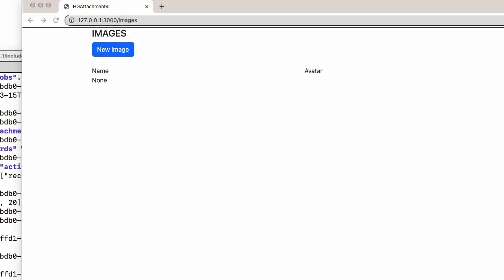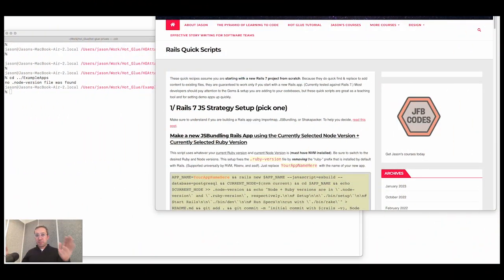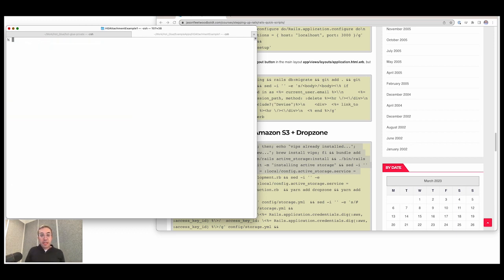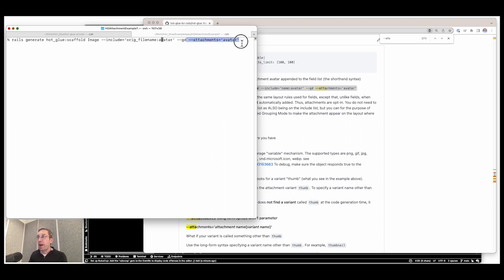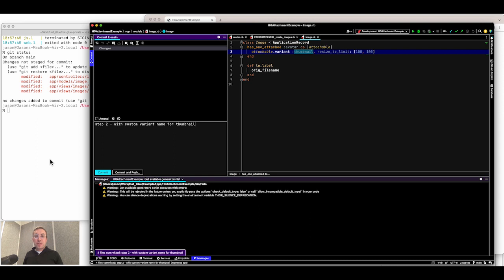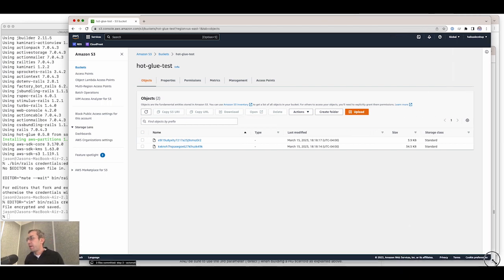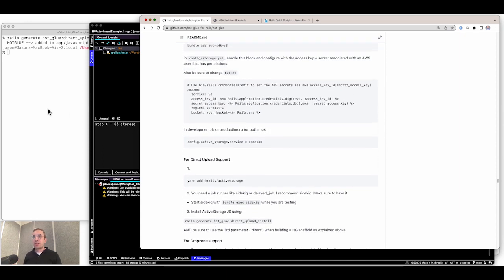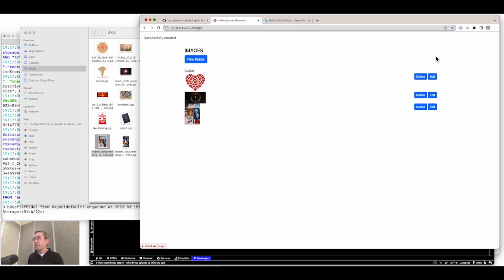Hot Glue with Attachments (v0.5.9)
This video shows you how to build attachments into your Rails app using Hot Glue. Hot Glue is a simple plug-and-play scaffold builder for Ruby on Rails 7 (Rails Turbo) that lets you add attachments (images, videos, PDFs, etc) quickly and easily.